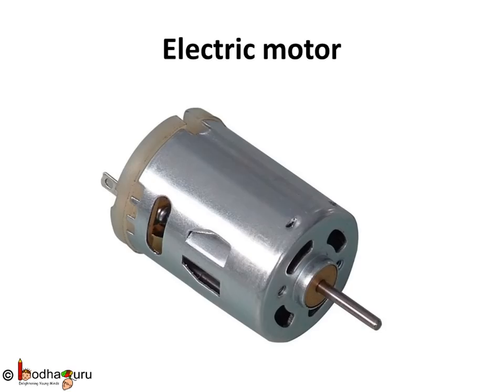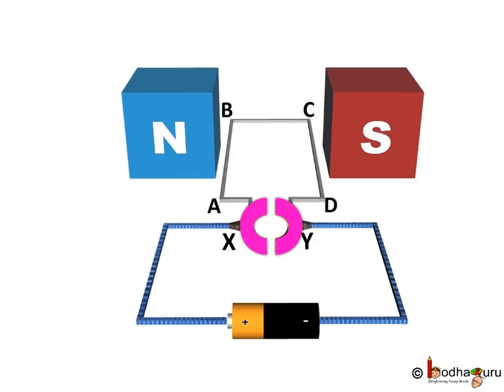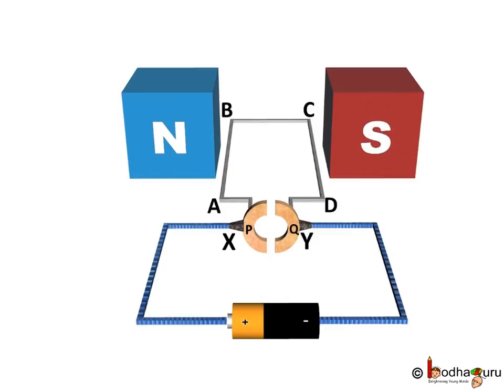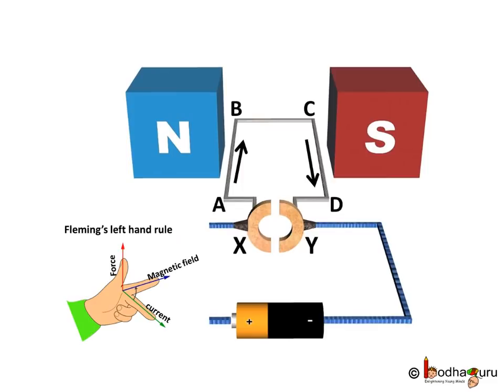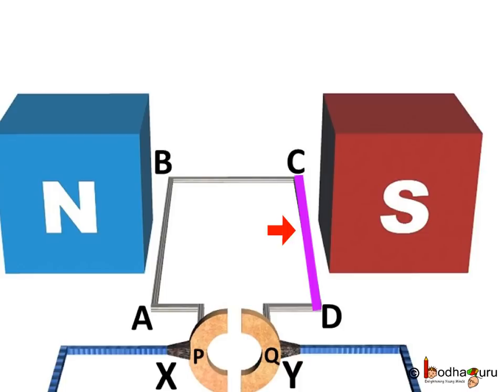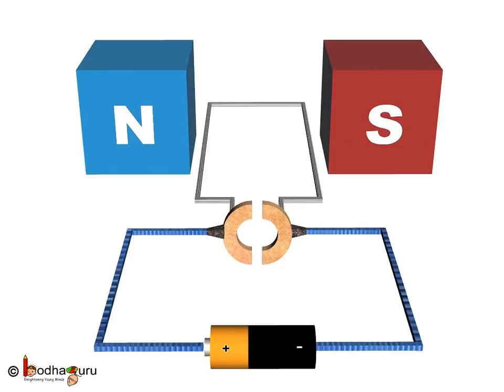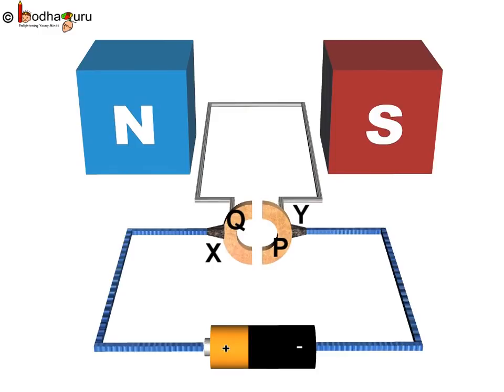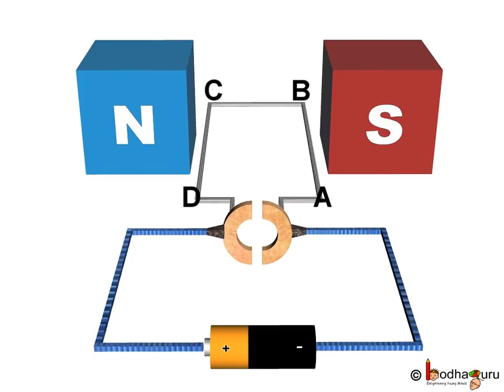Physics How an Electric Motor Works - Magnetic Effects of Electric Current Part 9 English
This Physics video explains the working of an Electric Motor.  This video is meant for students studying in class 9 and 10 in CBSE/NCERT and other state boards.
Team BodhaGuru